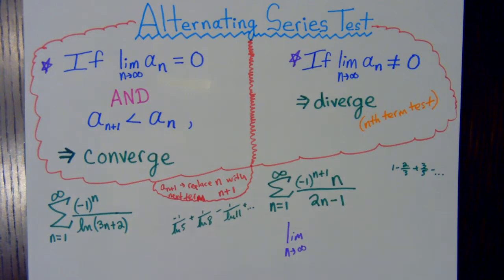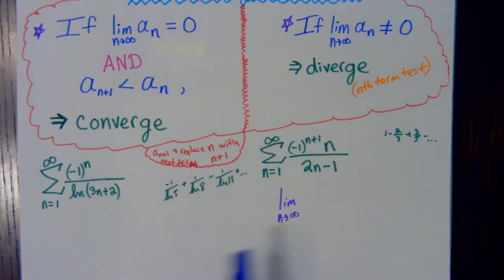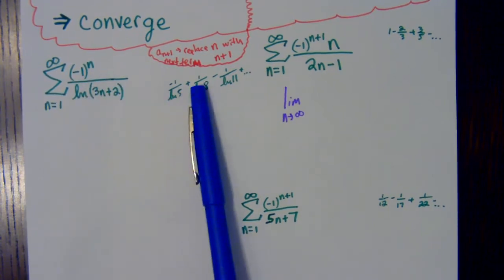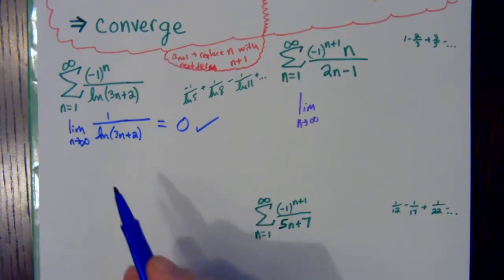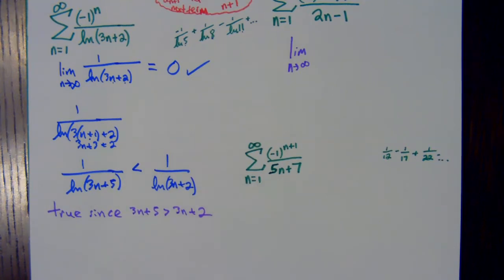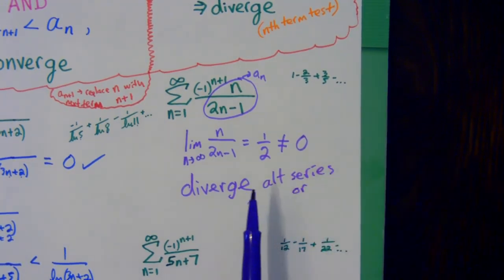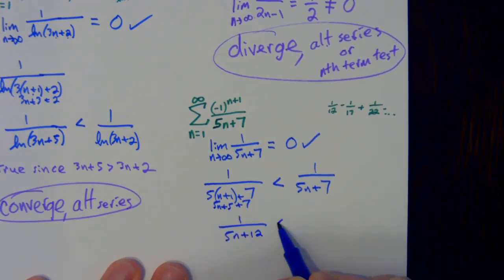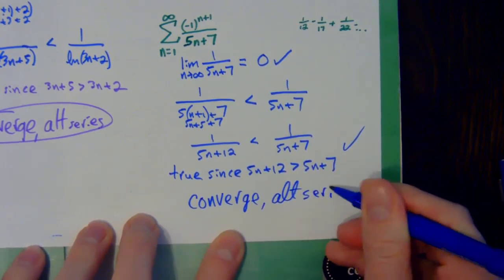Alternating Series Test